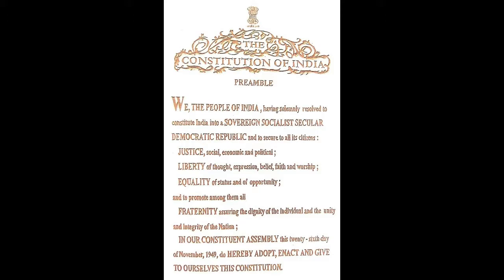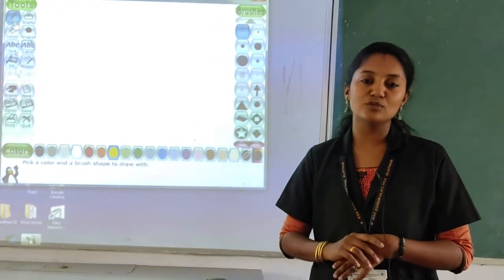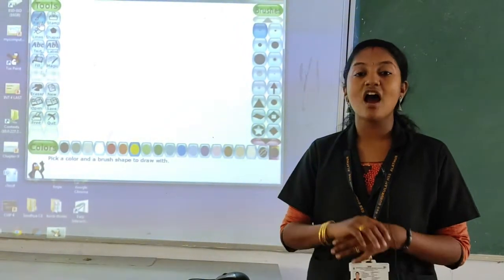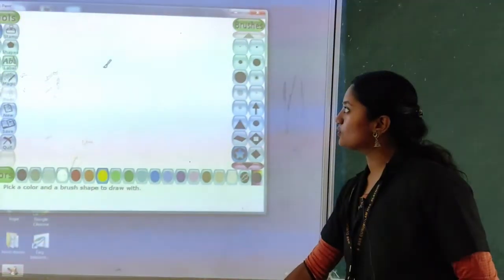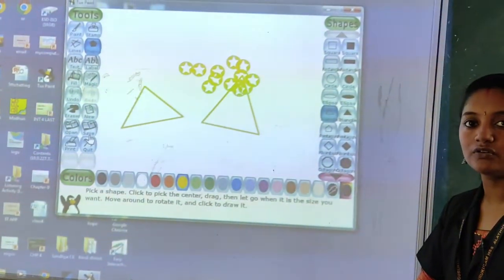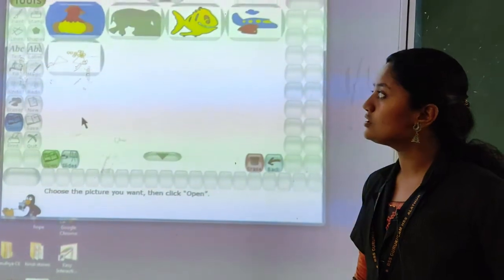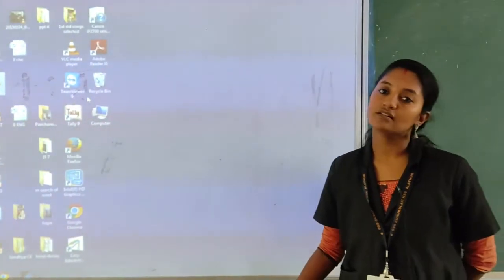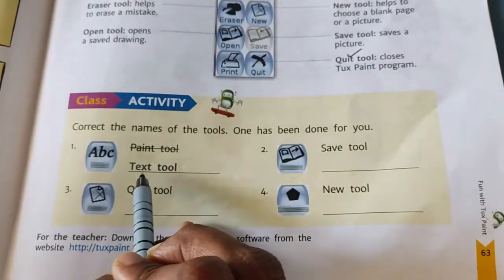Class 2 Computer Chapter-8 Fun with Tux Paint (part 2)